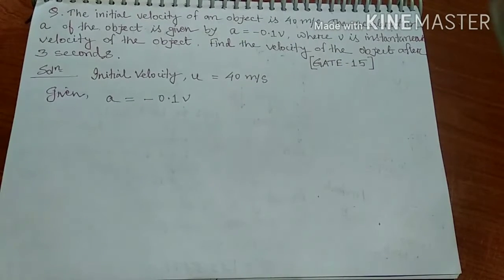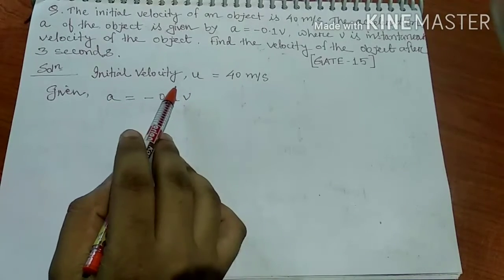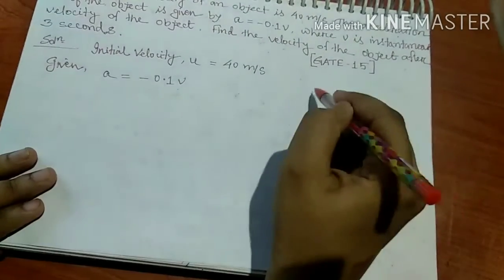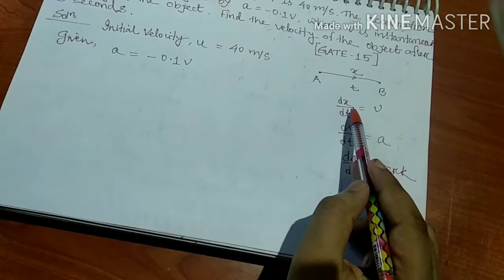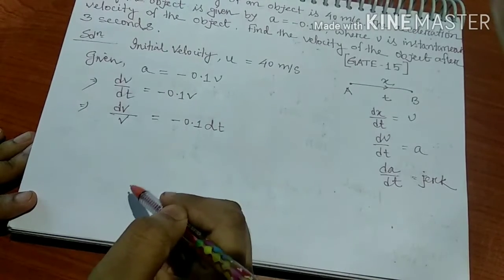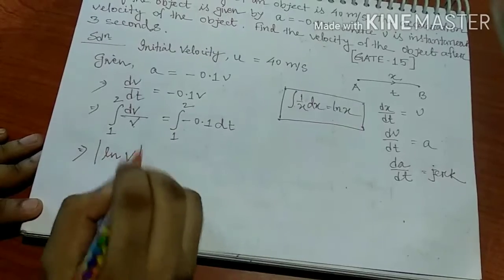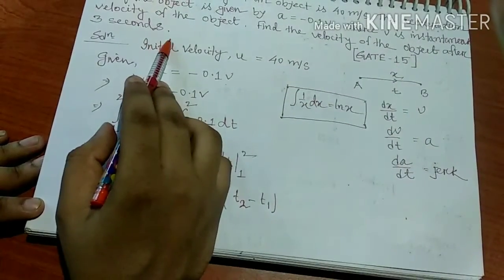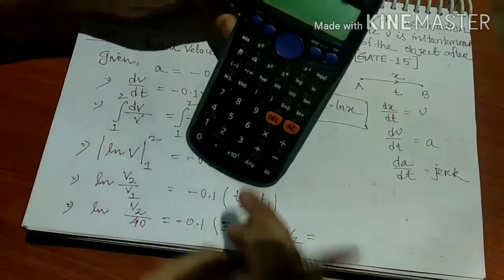Velocity and Acceleration Problem | Engineering Mechanics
Velocity and Acceleration problem
GATE previous year Solution
how to approach velocity and Acceleration problem
velocity
acceleration
jerk
sabir hussain